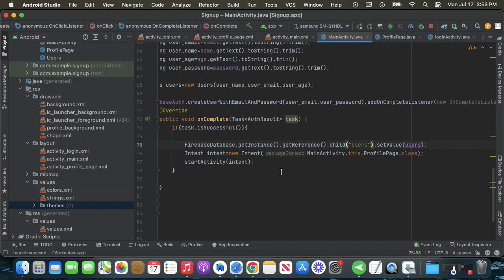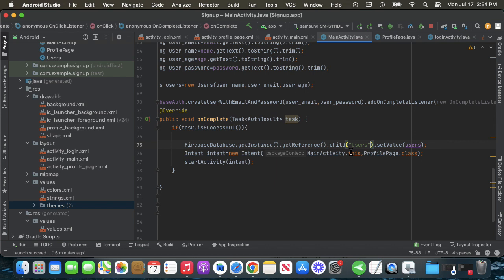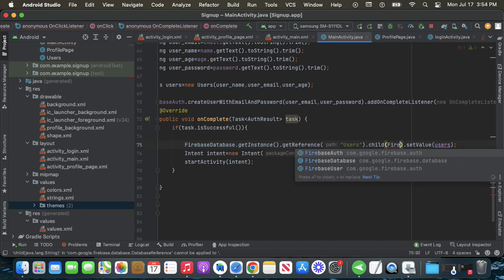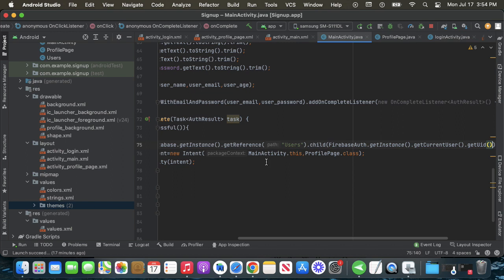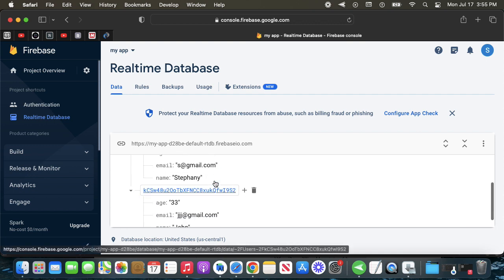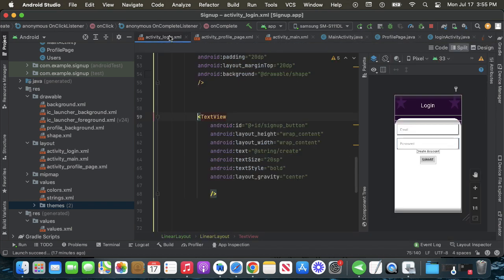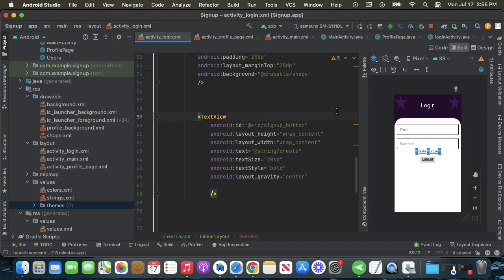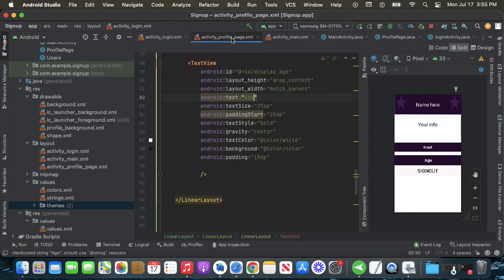Firebase Login Tutorial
In this tutorial you will learn how to login user with firebase and display users information from the database.